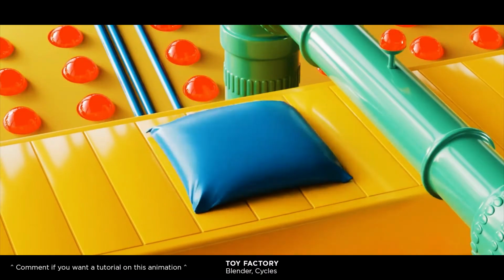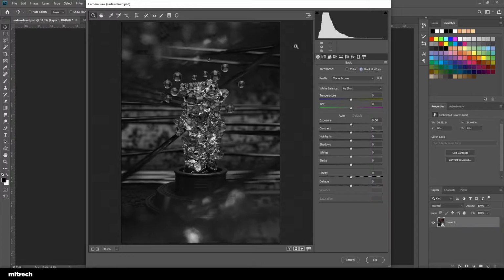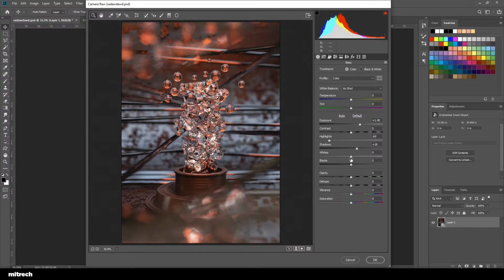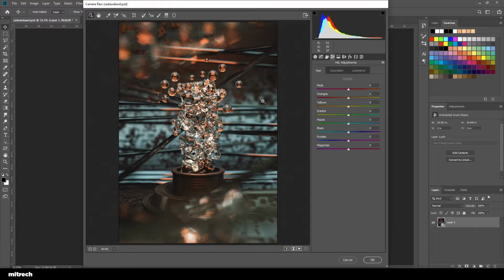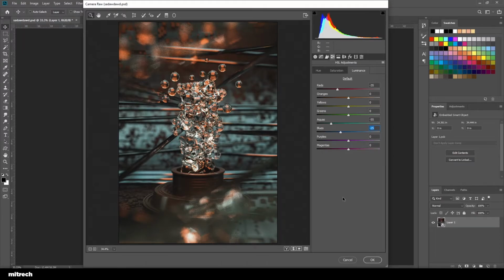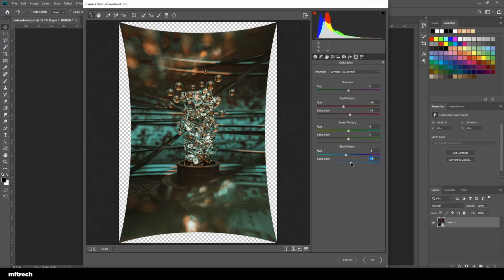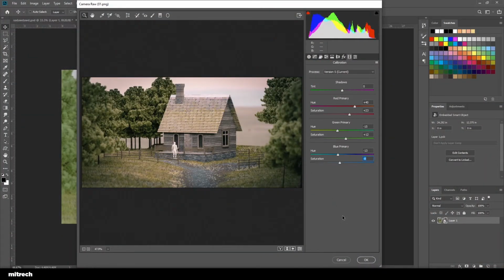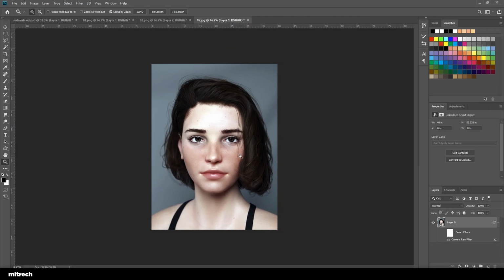Take your Digital Art to the next level with Post-Processing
Hey there, people! So I enjoy browsing various 3D Art forums and see what other people have been working on, it's just a pleasure of mine. While doing so, I've discovered so many art pieces that do not reach their full potential, and the most common reason why is due to lack of proper post-processing, or no post-processing at all!
I've decided that I'll make this single video outside of our usual Blender work environment, to share some insights into my usual post-processing technique and how I use different tools in order to take my renders to the next level.

So, sit back and enjoy. Hopefully this video will come in handy for your next projects!

Timestamps:
00:00 - Intro
01:00 - What is post-processing
02:20 - 1st Render
24:22 - 2nd Render
27:16 - 3rd Render
29:07 - 4th Render